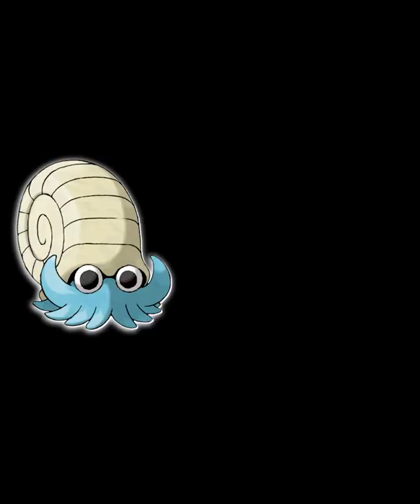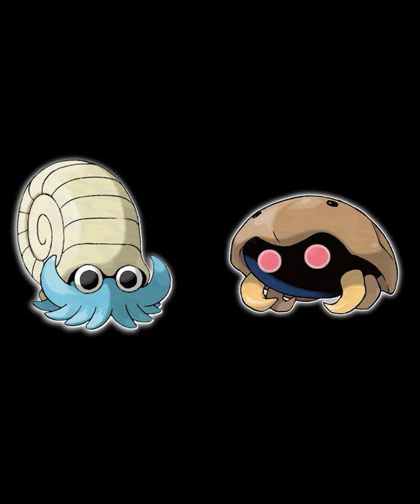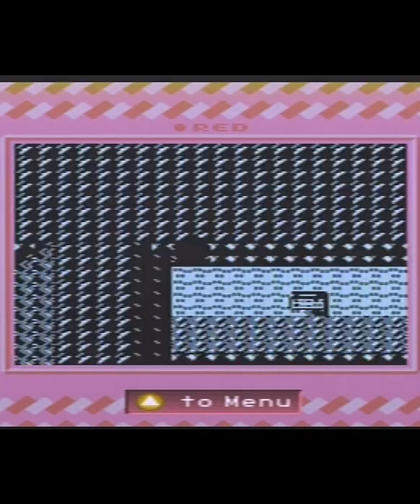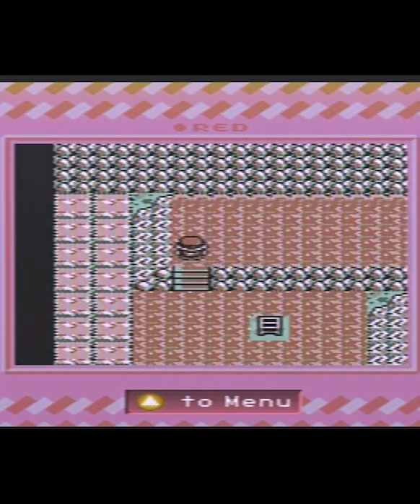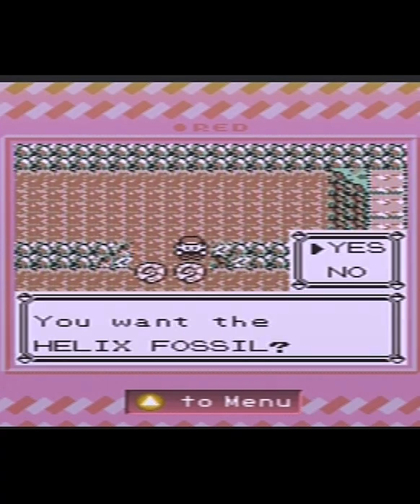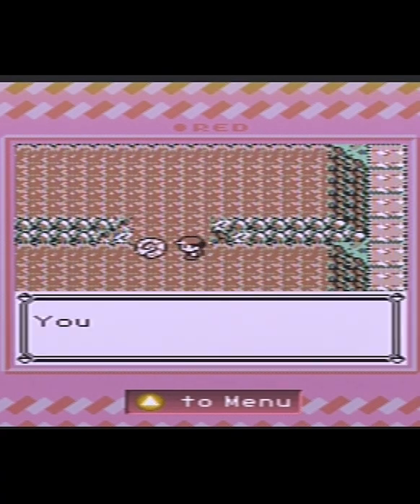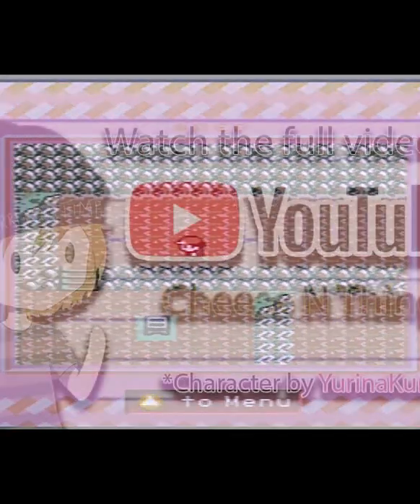Get Both Helix and Dome Fossil Pokémon Red/Blue - Short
Did you know that you can get both the Helix and the Dome fossil in Pokémon Red and Blue? With the use of glitches, it is possible to enter through the exit of Mt. Moon, get behind the fossils, and pick up both of them.
Details are available in the full video!